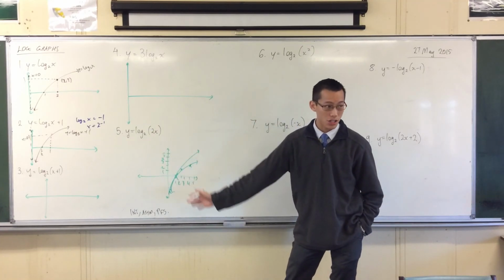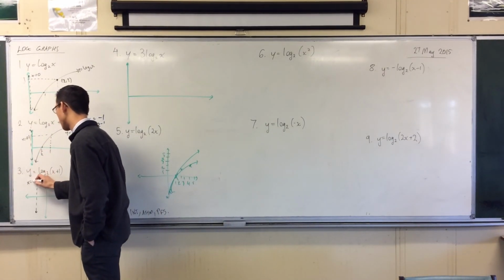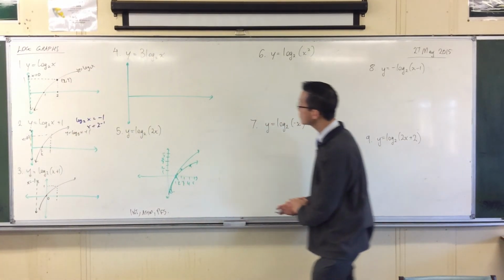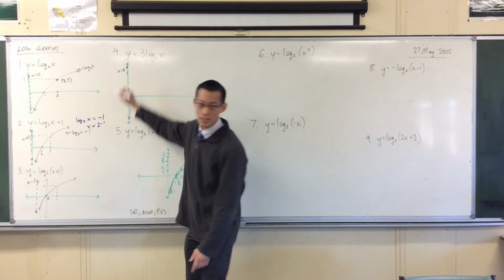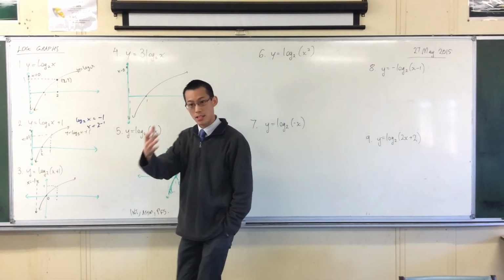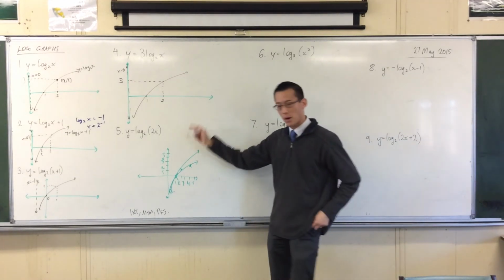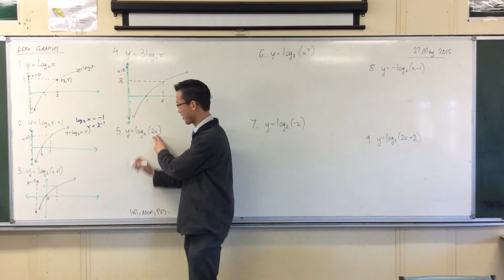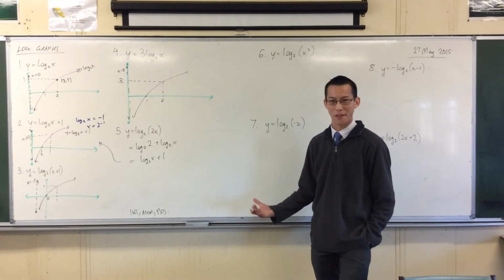Graphing Logarithmic Functions (2 of 4: Shift + Compression)